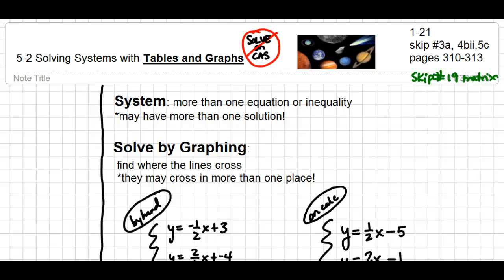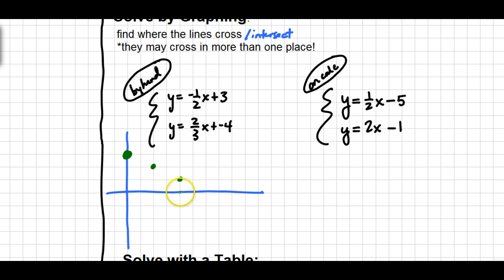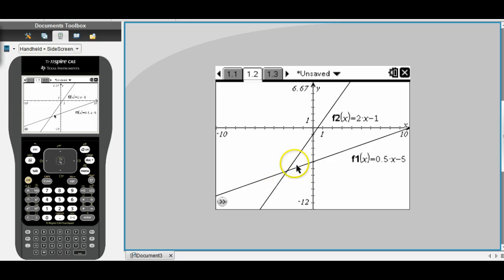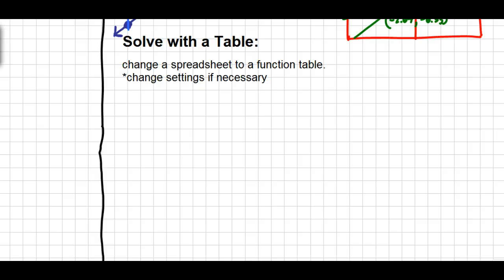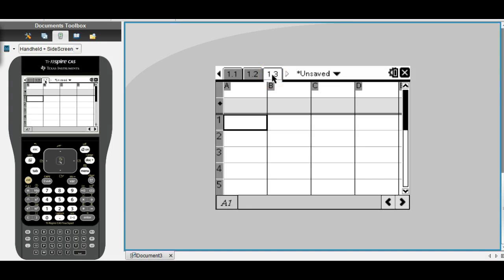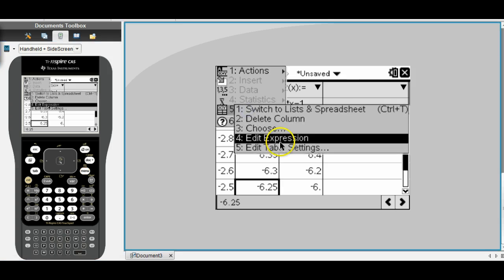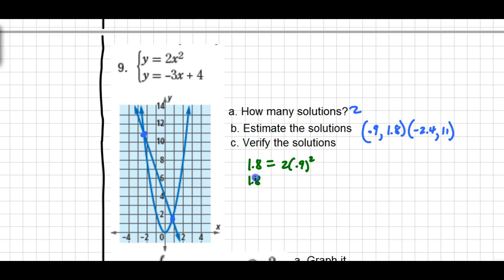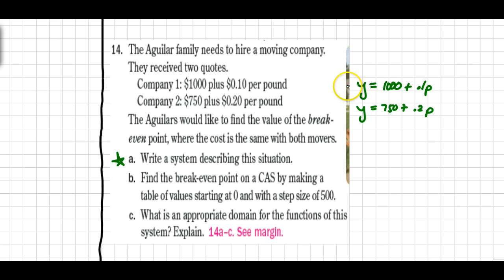AA 5-2 Solving Systems with Tables and Graphs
Solving systems with tables and graphs